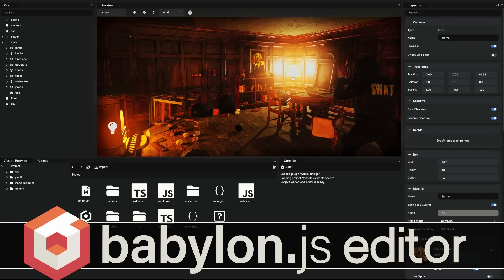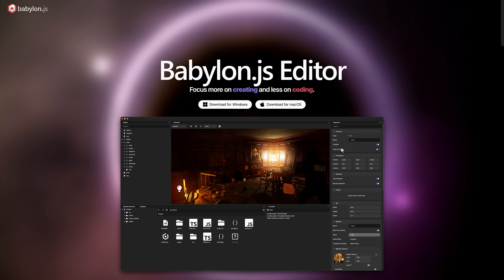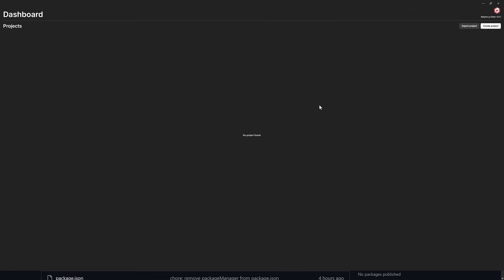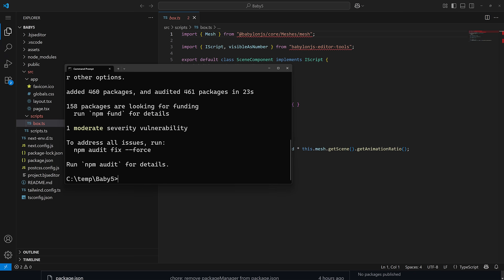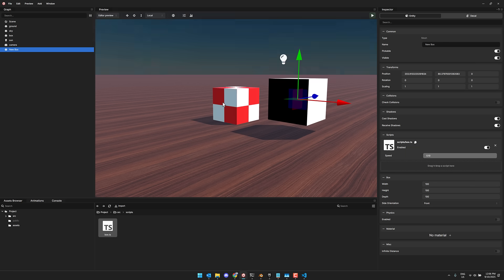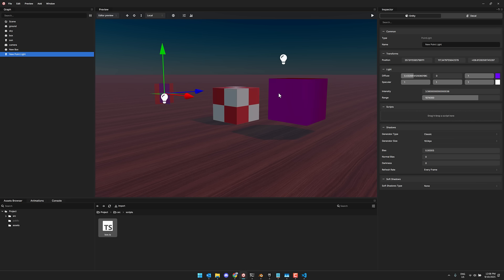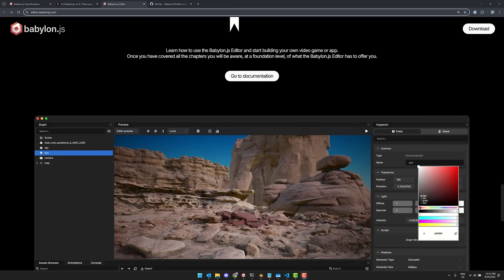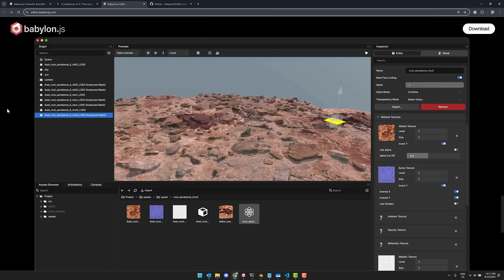BabylonJS Game Engine FINALLY Gets a World/Level Editor!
BabylonJS is an awesome 3D game engine for creating WebGL and WebGPU games, probably one of the two best options available (the other being PlayCanvas).  One of the major strikes against the Babylon engine however was... well, it wasn't really an engine, it was a framework.  This is because it lacked an integrated game editor like you would find in Unity, Unreal, Godot or several other game engines.  That has thankfully changed with the relesae of the Babylon.js Editor, which we will check out in action today.

*Assets in this demo came from:*
Gigantic Game Dev Assets & Tools MegaBundle: